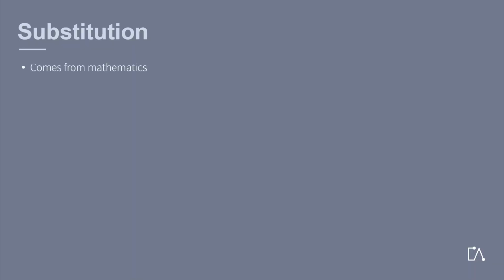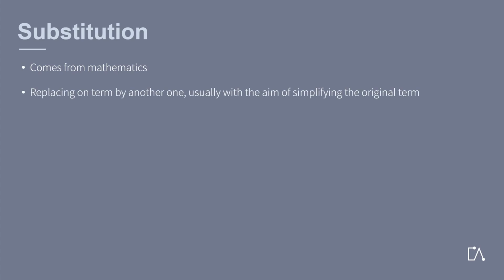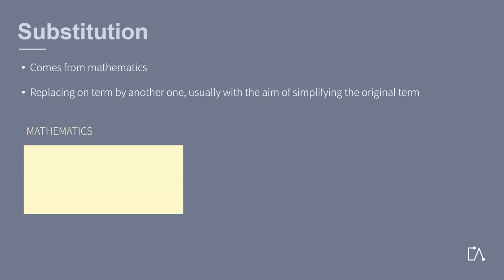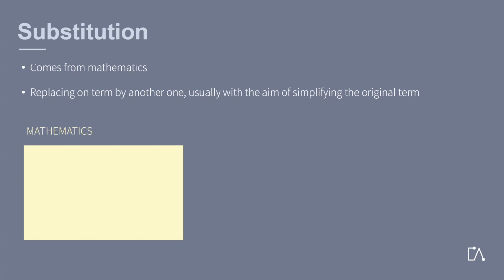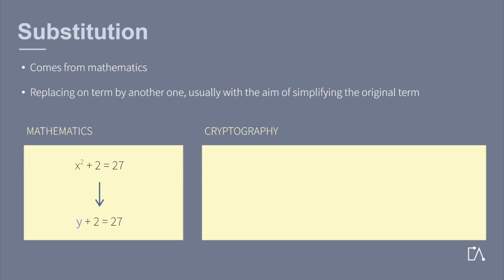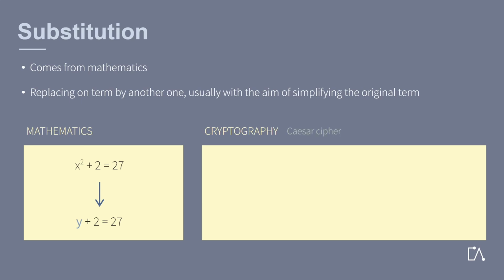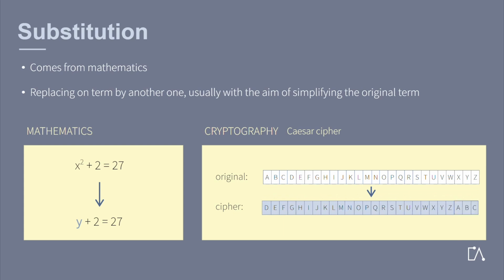🇬🇧 Embedded Academy Glossary | Substitution